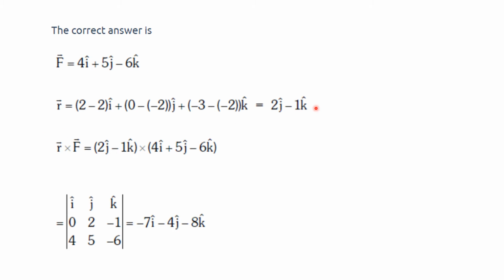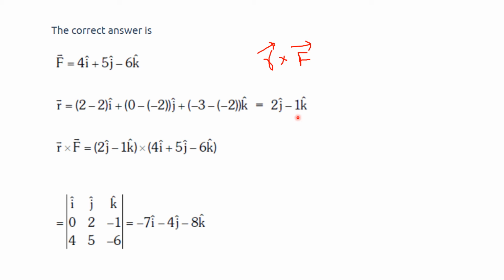NEET Previous Year Paper 2018 | Physics | ClearExam | SET DD| Question 19